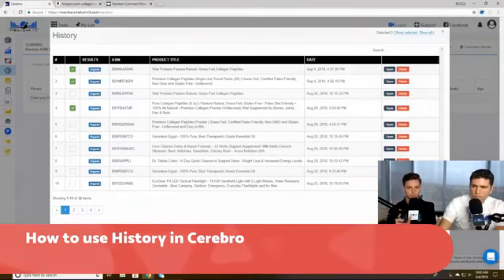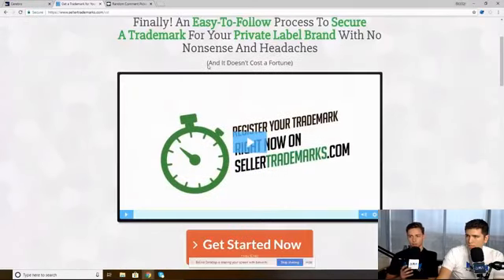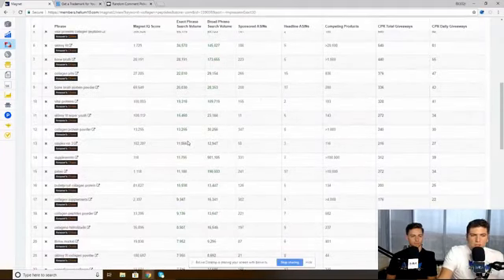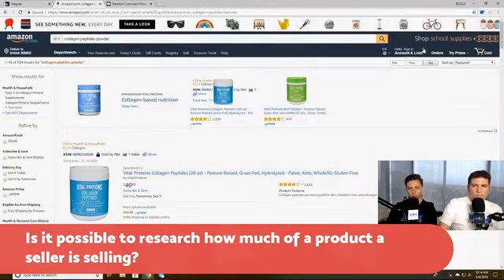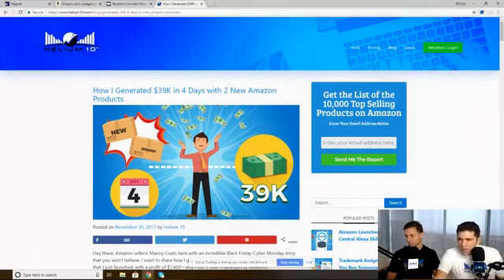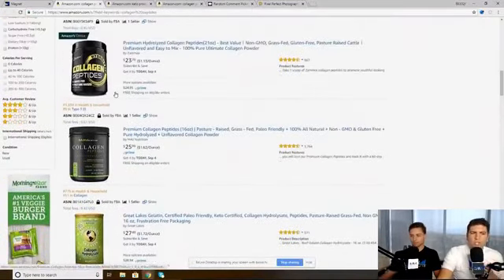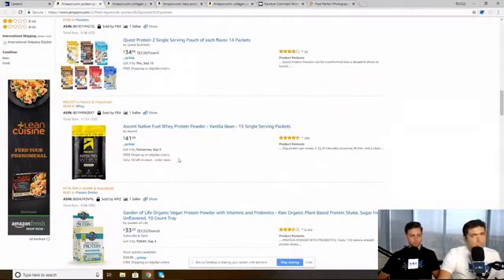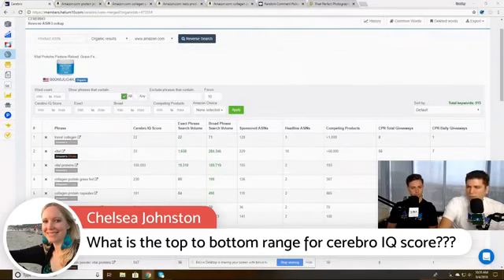Driving sales velocity & maintaining pg. 1 rank | Helium 10 AMA Ep. 12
Not a Helium 10 Member yet? Create your free account